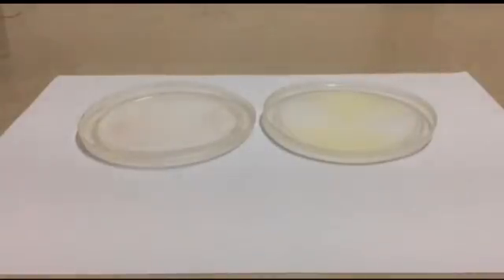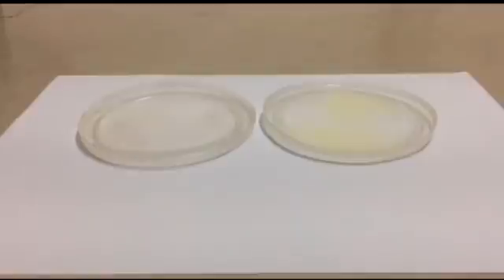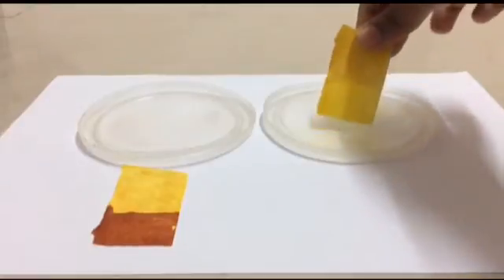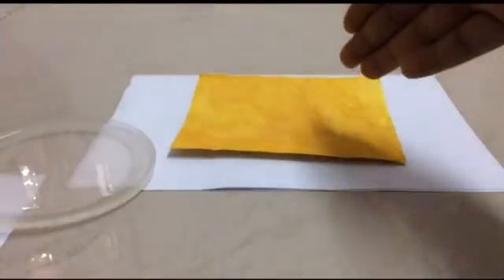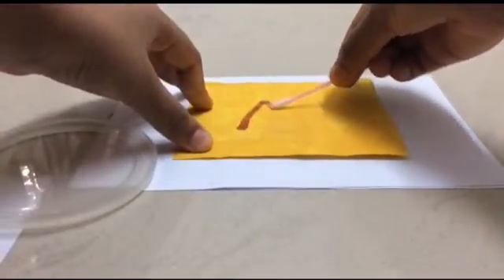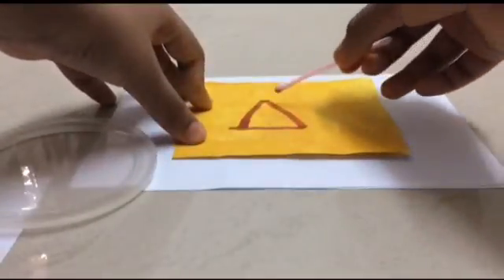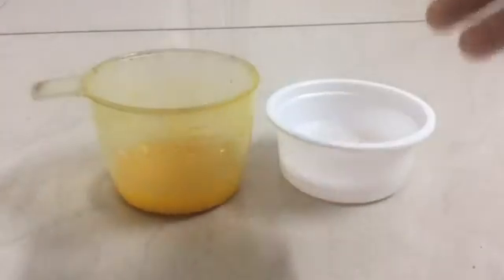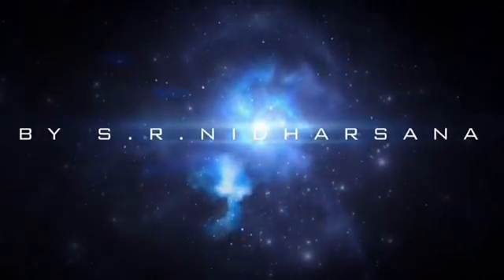Acids and Bases DIYP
Presentation by - Nidharsana, 7C